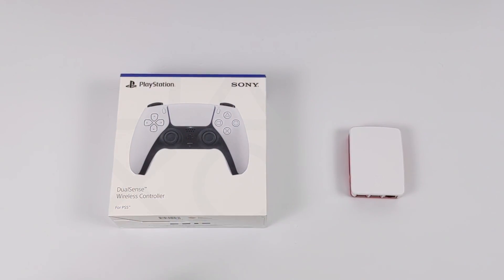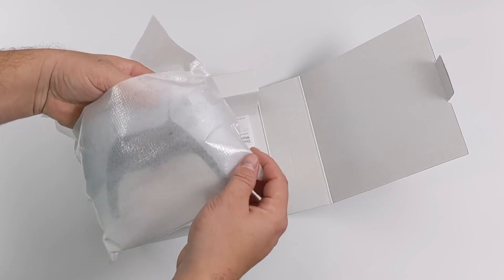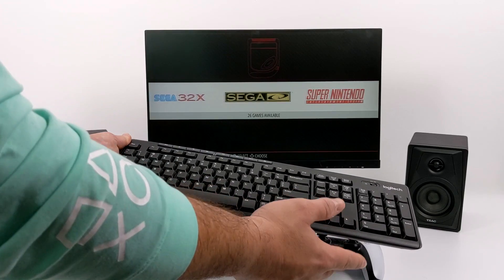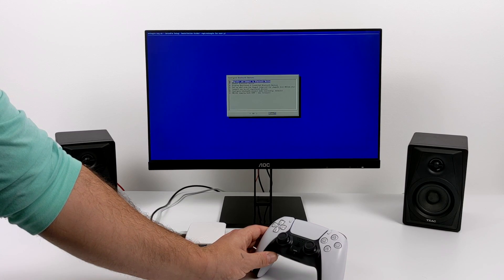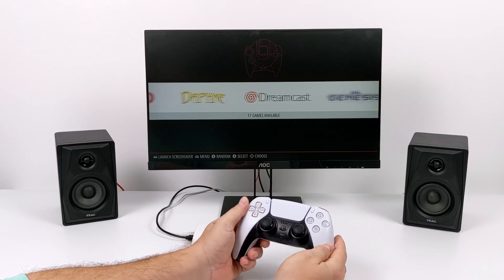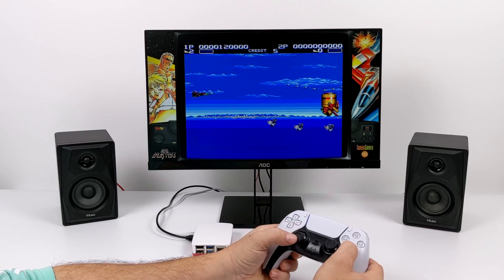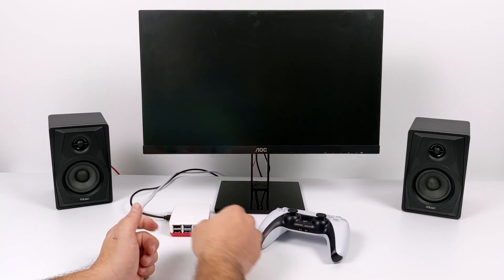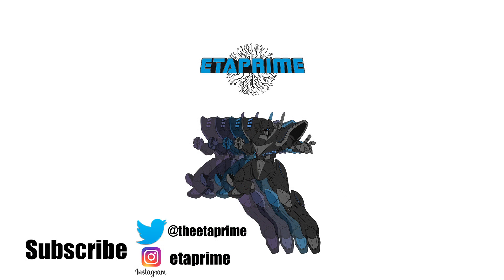Does the PS5 DualSense Controller Work with The Raspberry Pi4 “RetroPie”?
In this video, we see if the all-new PS5 DualSense Controller works with the Raspberry Pi 4 running RetroPie!
Since this new ps5 controller is using Bluetooth I figured I pick one up just to test it out Wirelessly with the Raspberry pi running RetroPie,
and this can sever as a guide to pairing the PS5 controller with the Raspberry Pi4
When I first saw the new DualSense Playstation 5 controller I wasn’t a big fan until I got my hands on it and I have to say this is a really nice controller and in my option, it looks 100 percent better in person!

ETAPRIME
12520 Capital Blvd 401 Number 108